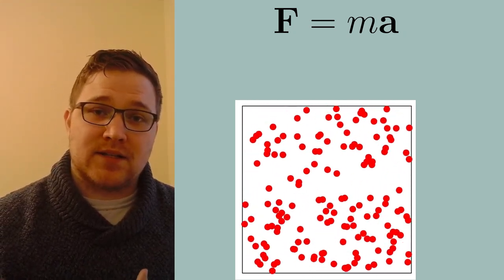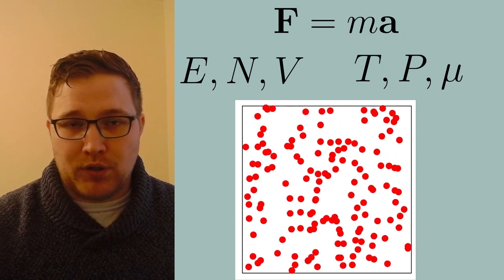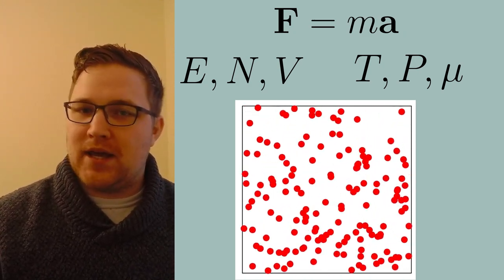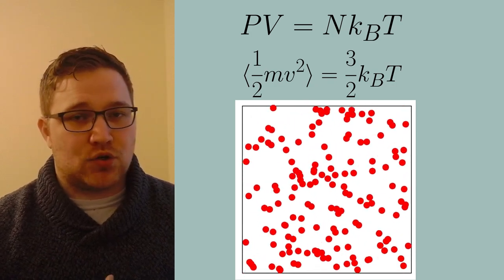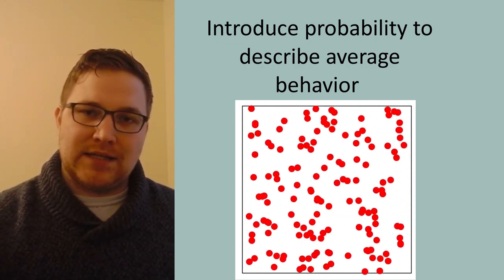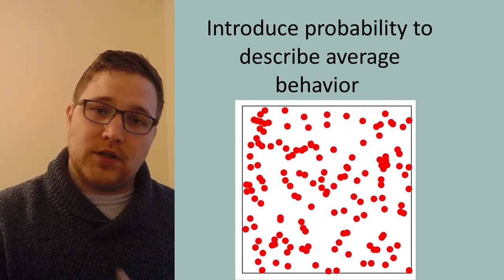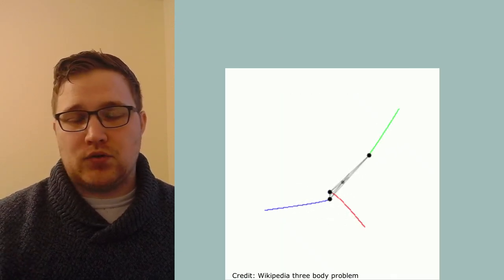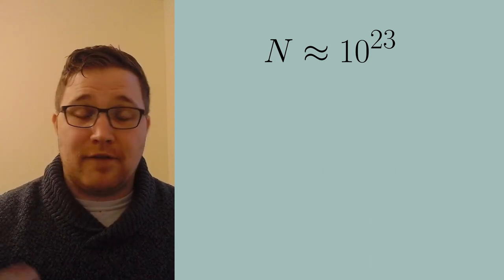The role of statistical mechanics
What is statistical mechanics for?

Recommended textbooks:
Quantum mechanics: